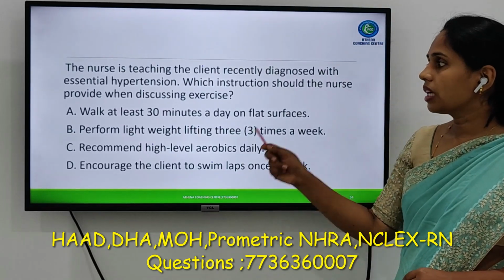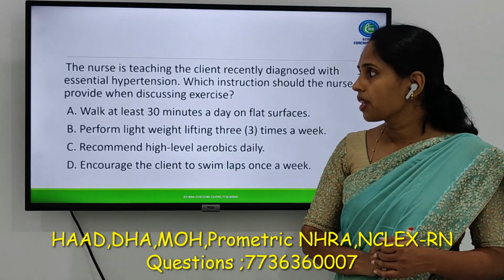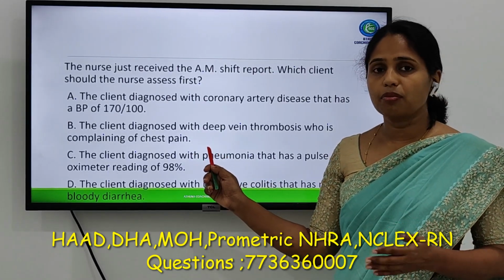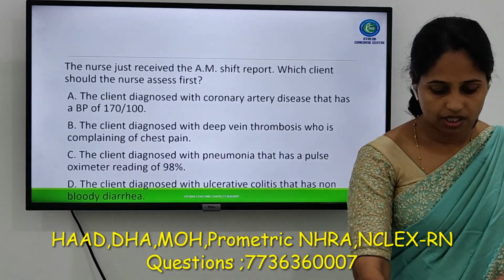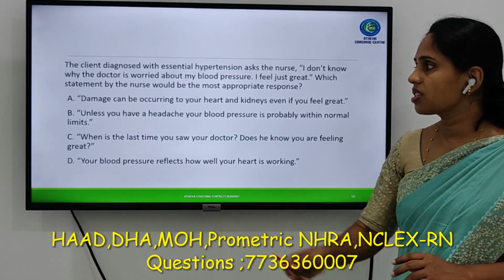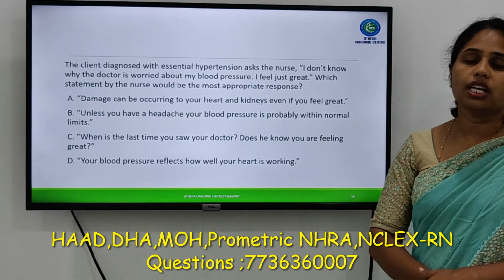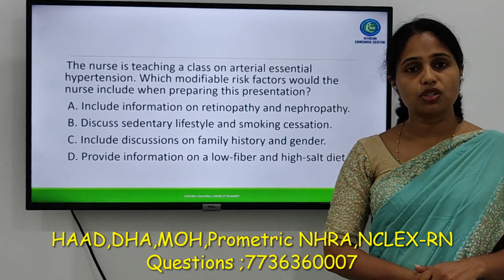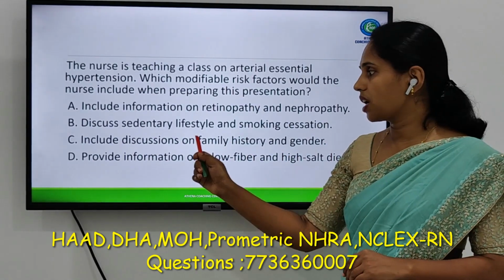HAAD EXAM Questions for Nurses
Nursing Exam Questions  (HAAD,DHA,NHRA,MOH ,Prometric)
Live questions discussions periodic MOCK TESTS & Theory discussions ample hours